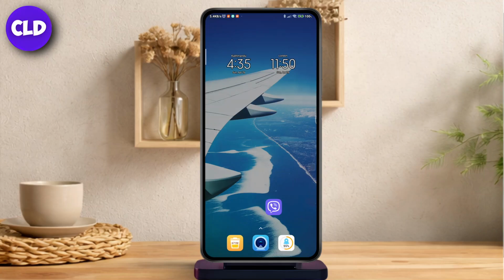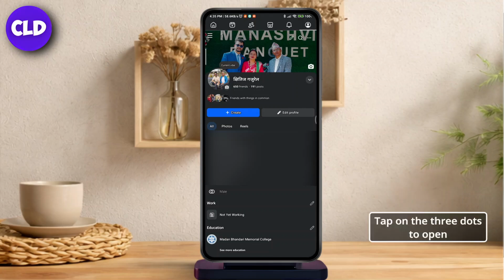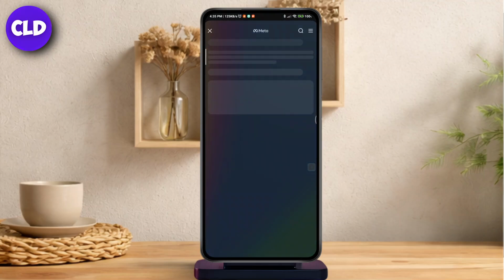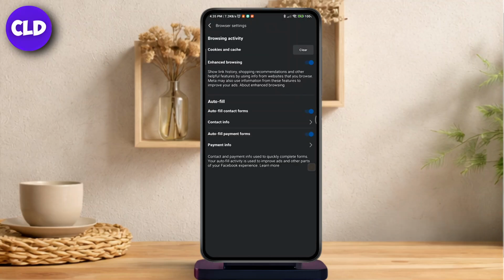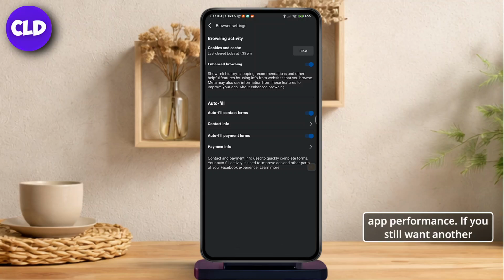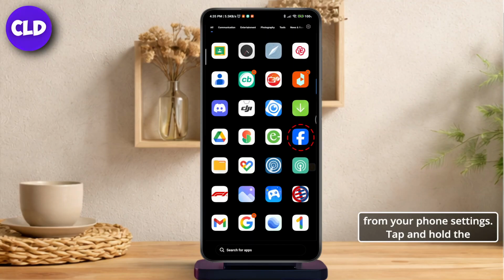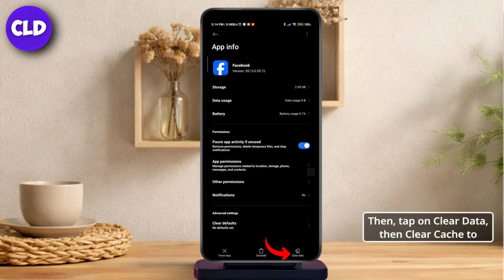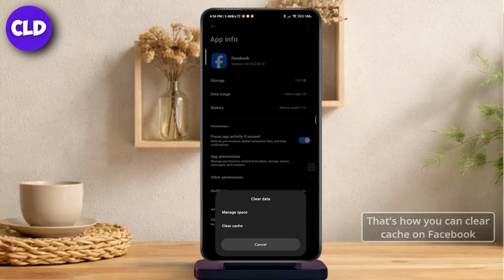How to Clear Cache on Facebook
Learn how to clear Facebook cache quickly and fix app performance issues in this simple step-by-step tutorial.

In this video, you will learn how to clear facebook cache, clear facebook cache android, and clear facebook cache iphone to improve your app speed and performance. This facebook app cache fix tutorial also helps if your facebook is lagging or not working properly. You will also understand how to speed up facebook app, delete facebook cache data, and apply a full facebook storage full fix for better performance. If your facebook app is slow or crashing, this guide will help you with a complete facebook troubleshooting guide USA Europe.

Timestamps:
0:00 Introduction
0:20 Clear Facebook Cache on Android